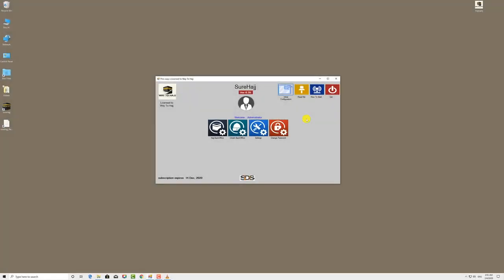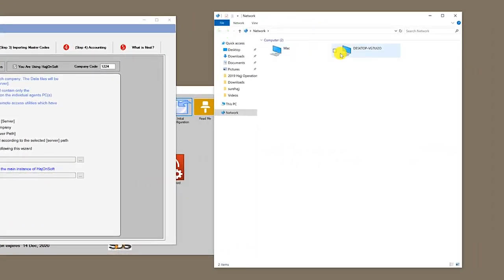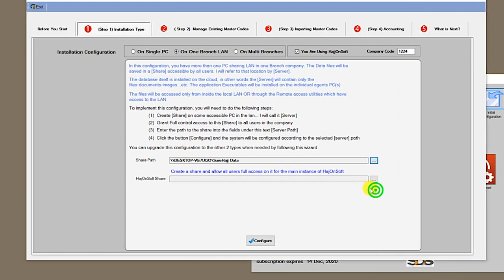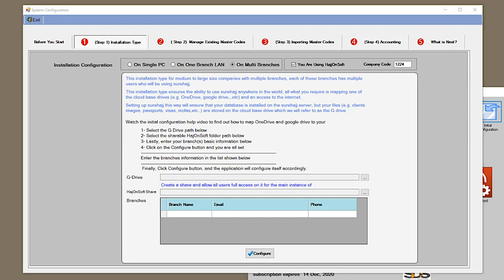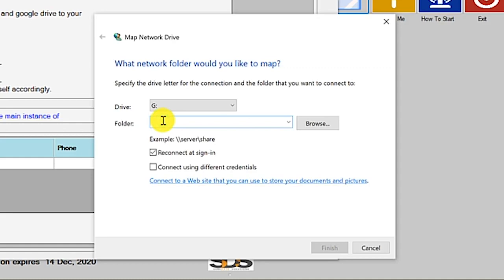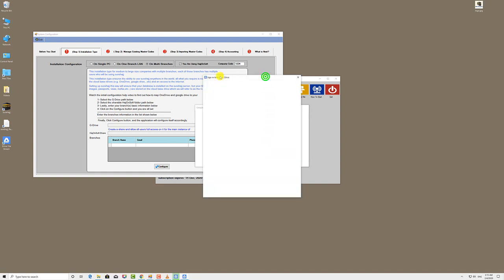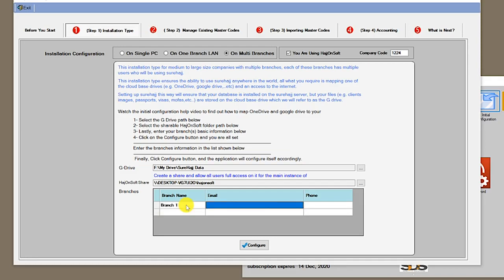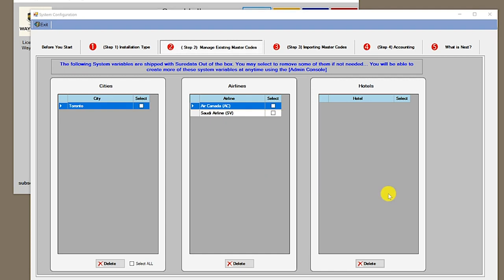Initial Configuration Screen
Initial configuration of Surehajj